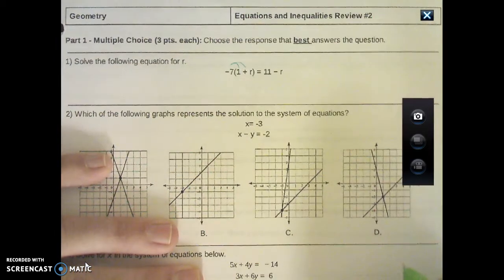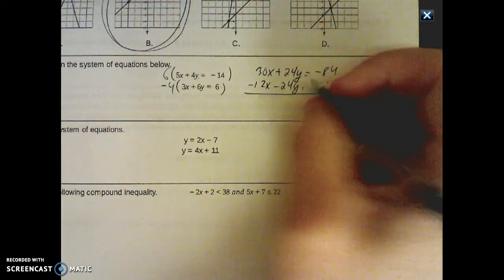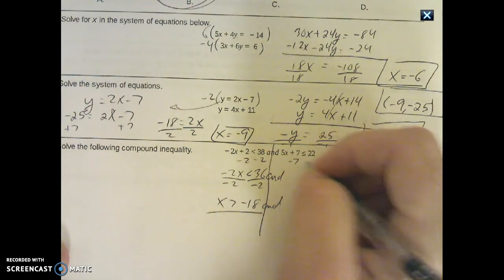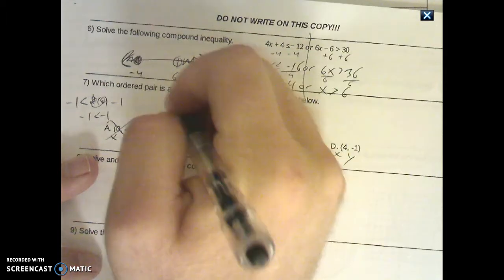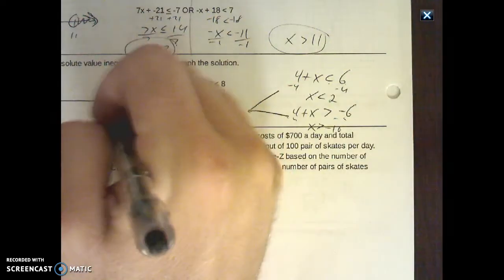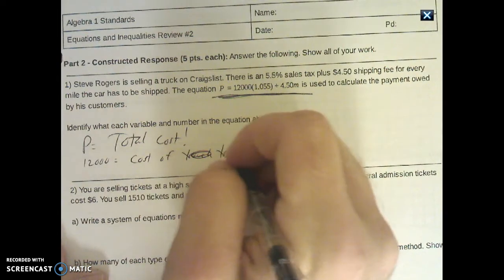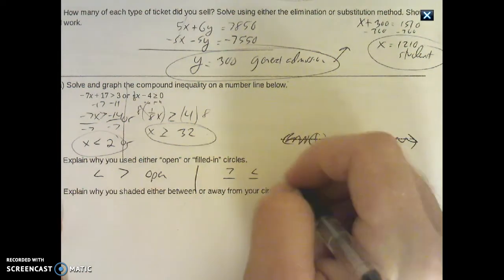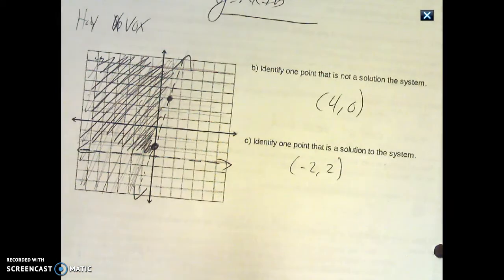Equations and Inequalities Test Review #2 (Walkthrough)